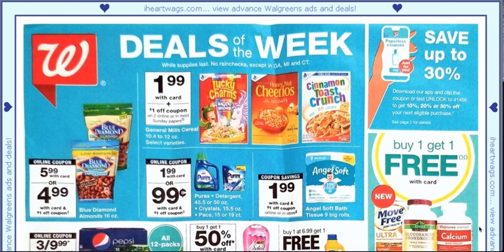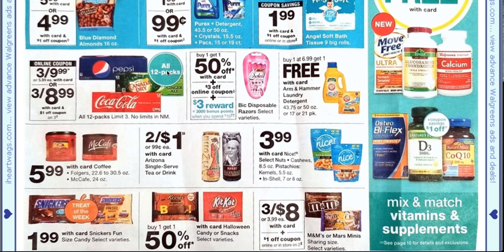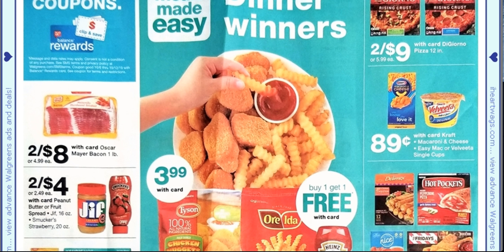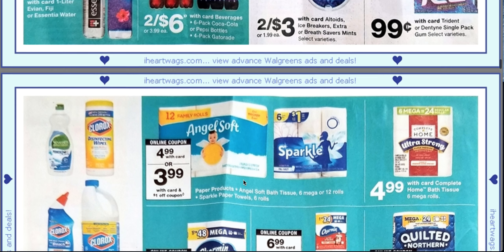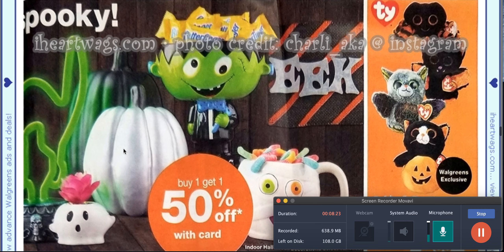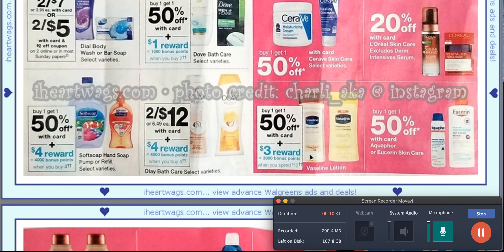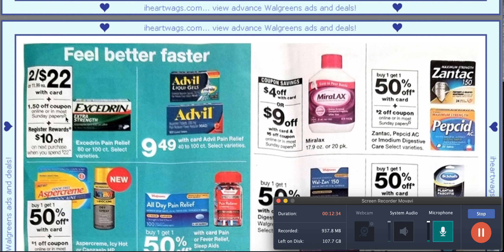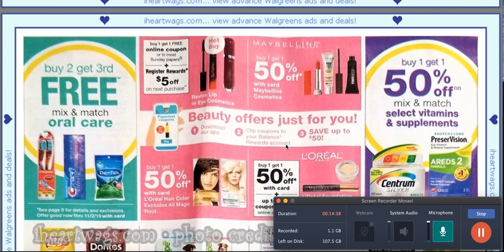Walgreens EARLY AD Preview // TONS OF GOOD DEALS // Shop with Sarah // 10-6 to 10/12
COMMENT POLICY